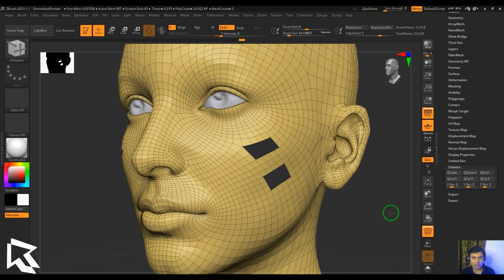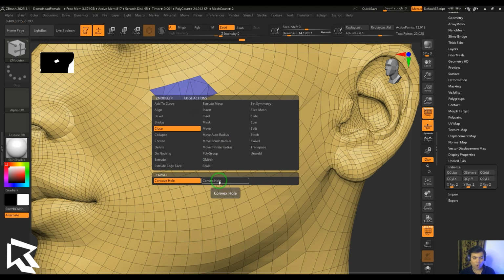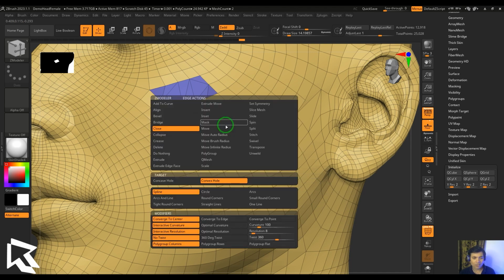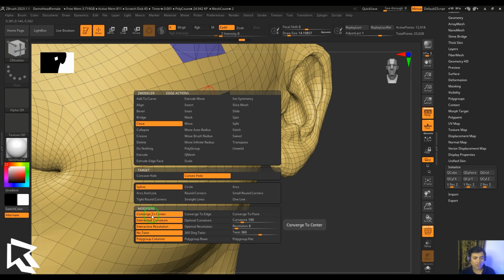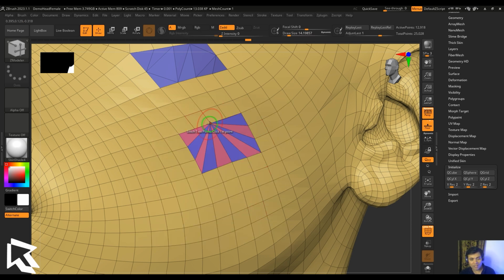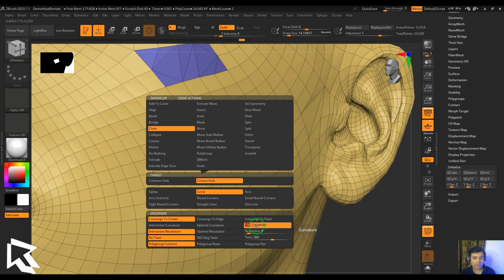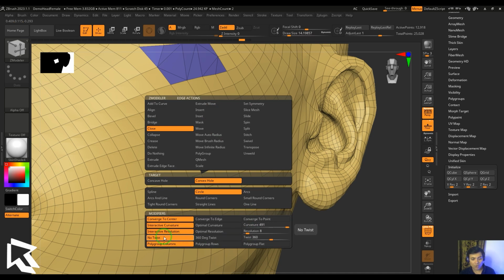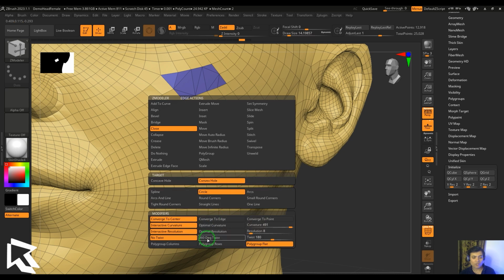CLOSE - Edge Action - ZModeler - ZBrush Tutorials for Beginners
What’s up, ZBrush newbies? Ready to tighten up your 3D modeling skills? In this tutorial, we're breaking down the CLOSE Edge Action using the ZModeler brush. Perfect for beginners looking to get a solid grasp on ZBrush techniques! Convex, Concave
🔹 What’s Inside:
Mastering the CLOSE Edge Action in ZBrush
Basic setup and navigation of the ZModeler brush
Step-by-step guide to closing edges for clean, seamless models
Pro tips and tricks to boost your workflow and make your designs stand out
Brand new ZBrush users
Intermediate artists wanting to perfect their ZModeler skills
Anyone eager to up their 3D